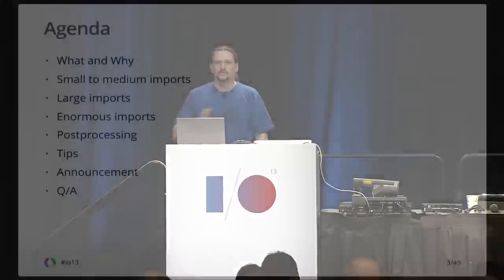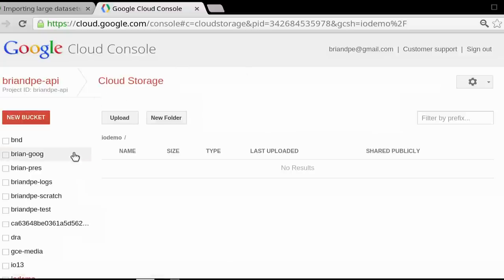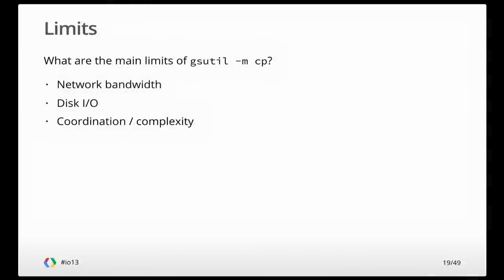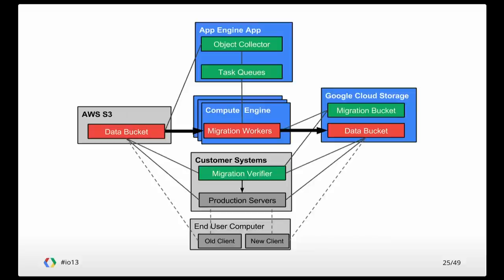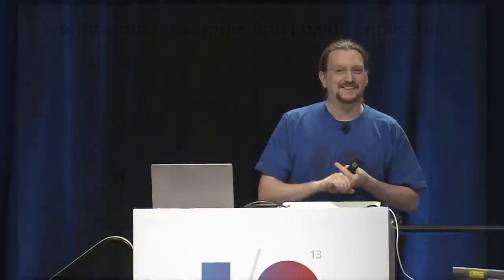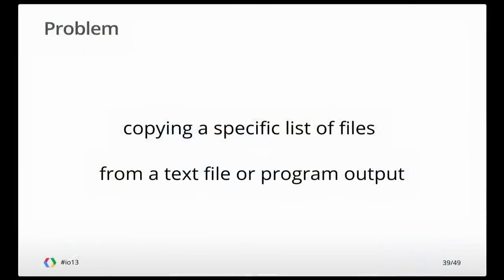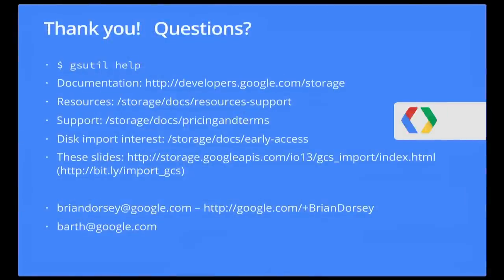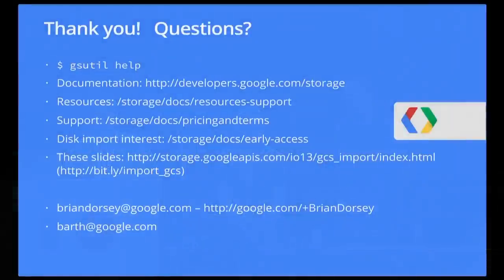Google I/O 2013 - Importing Large Data Sets into Google Cloud Storage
Brian Dorsey, Dave Barth

This session will review multiple approaches customers take when importing their large data sets into Google Cloud Storage, including trade-offs in time, cost, and complexity. These solutions include several advanced techniques which will also help you in a wide range of other situations. We'll show the architecture and code for some of these approaches and feature a case study of a 5 PB+ migration.